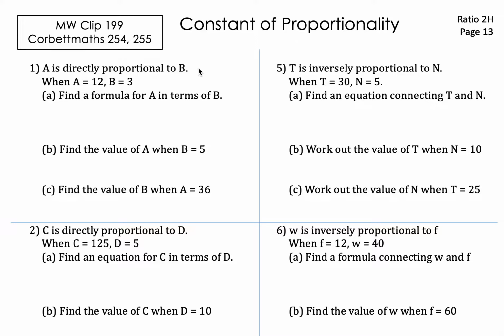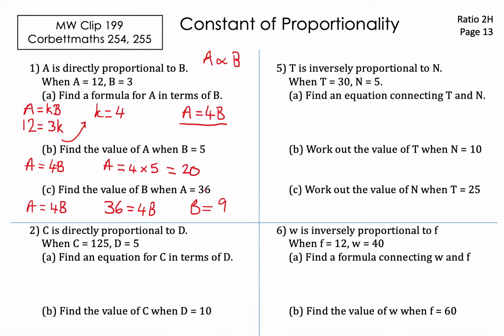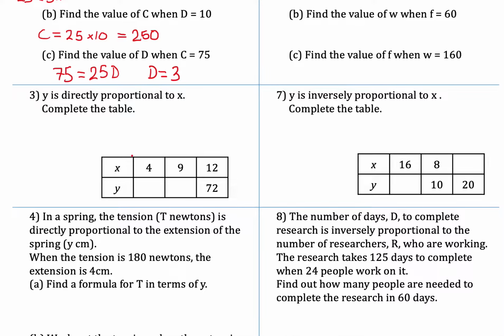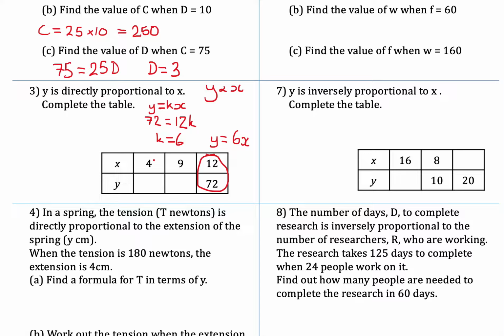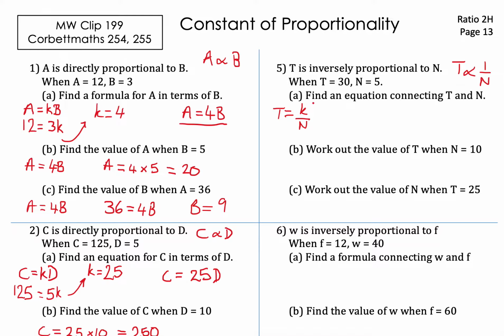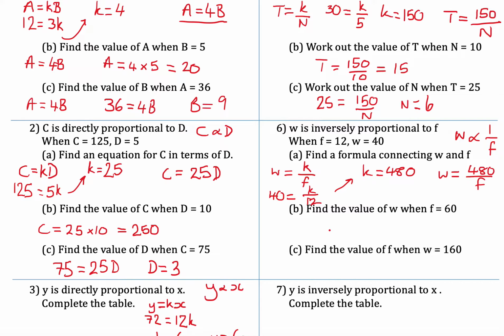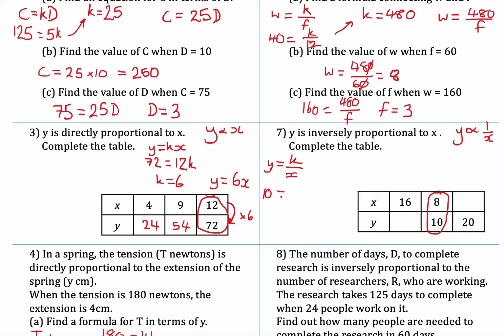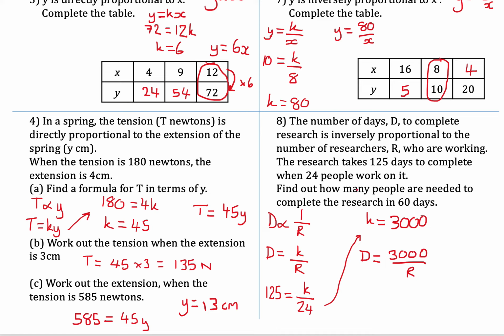Ratio 2H Page 13